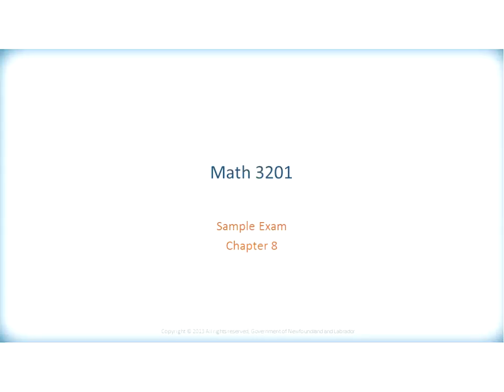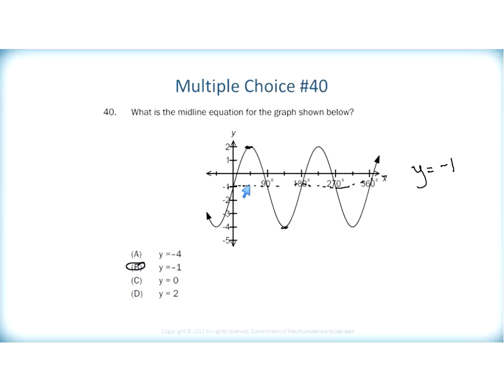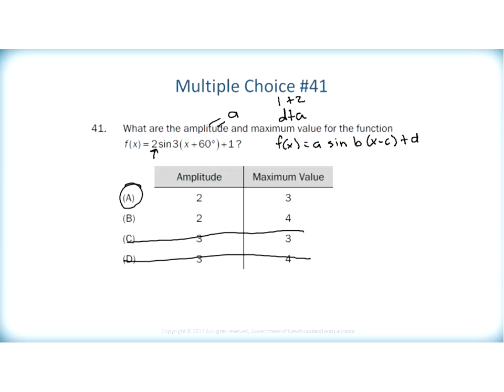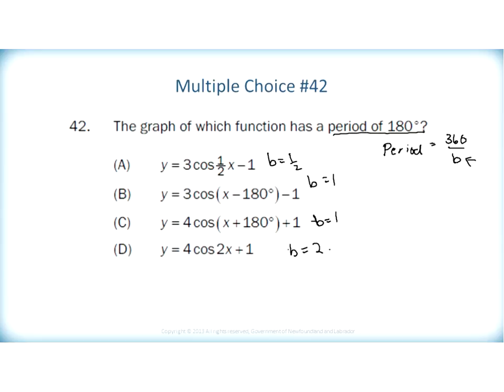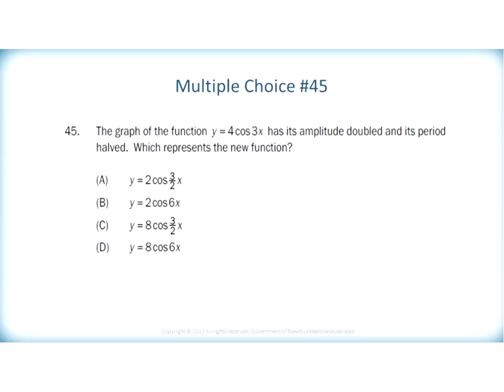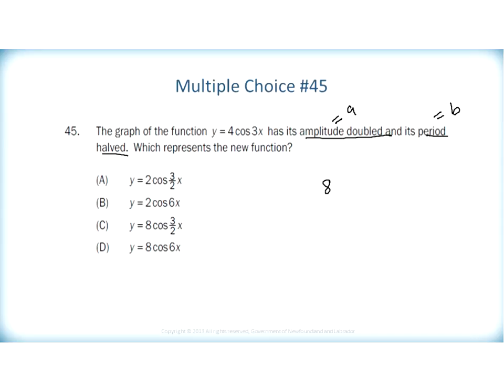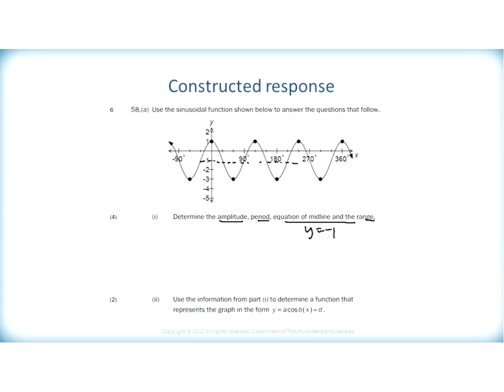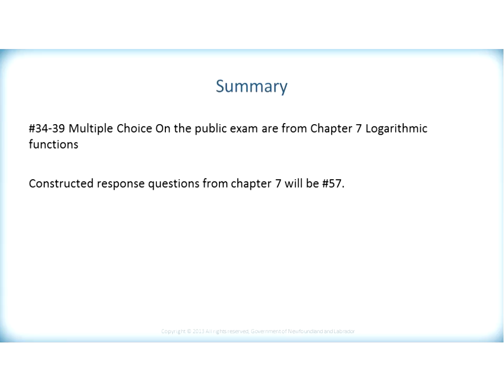Math 3201 - Chapter 8 Sample Exam